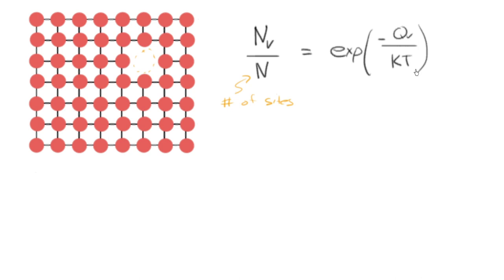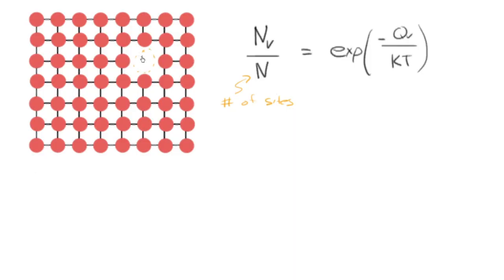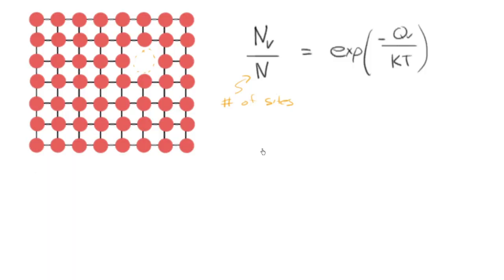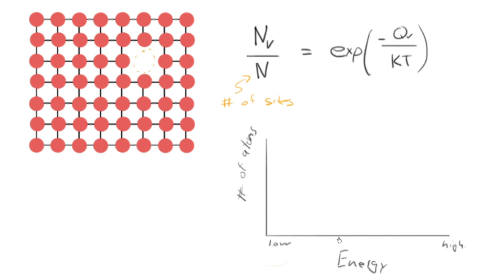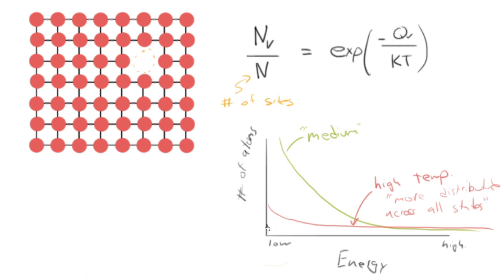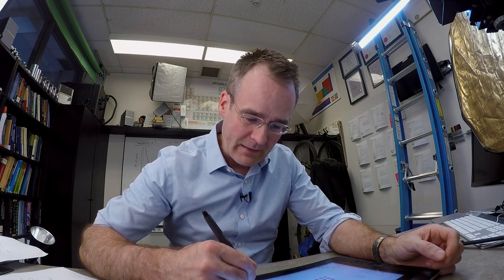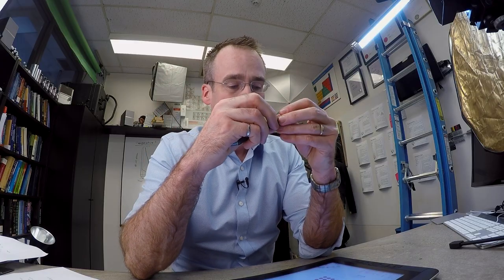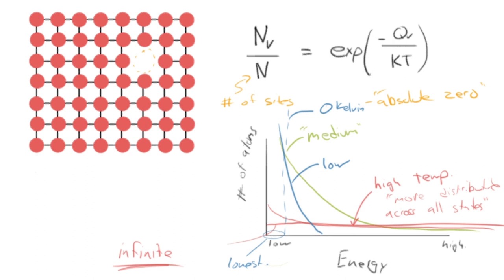30 The Boltzmann Distribution and vacancies